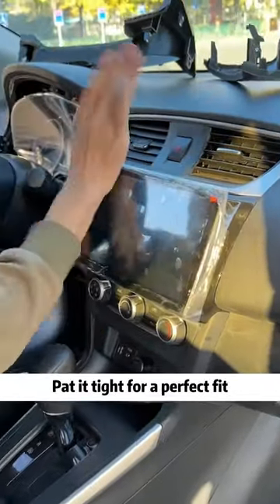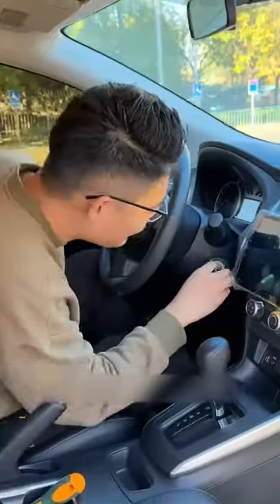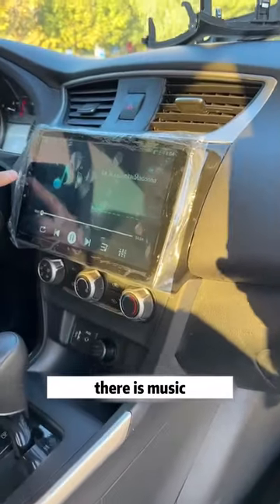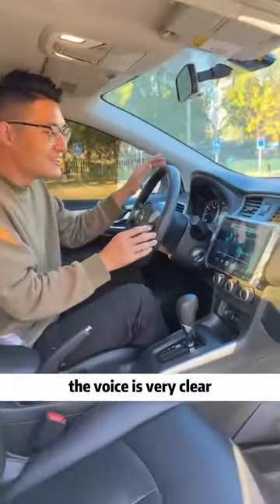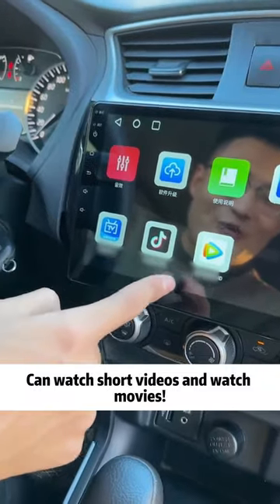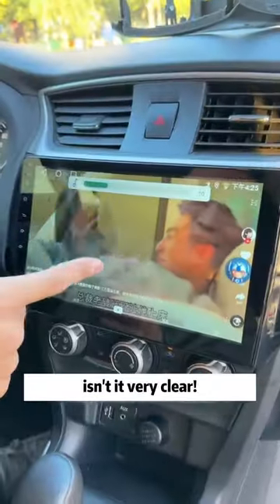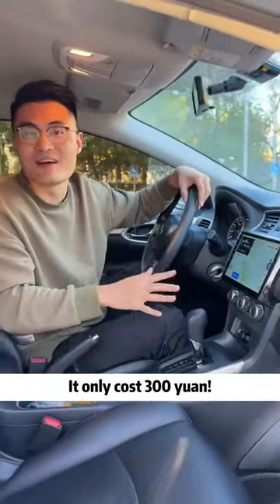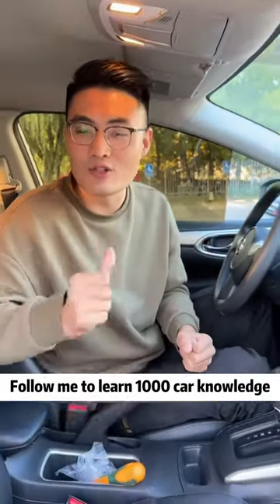(PART 2)Don't waste your money anymore! This thing on the car can be replaced by yourself!